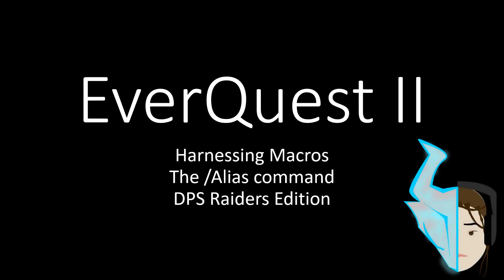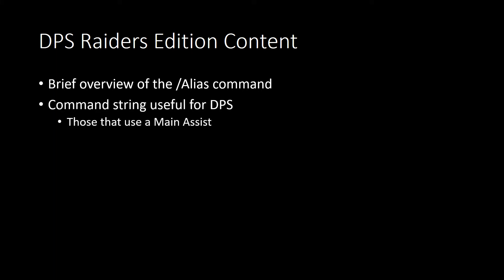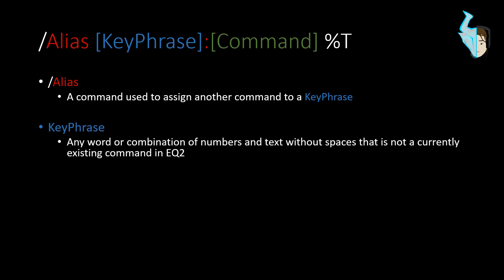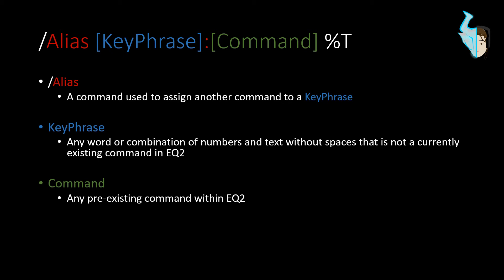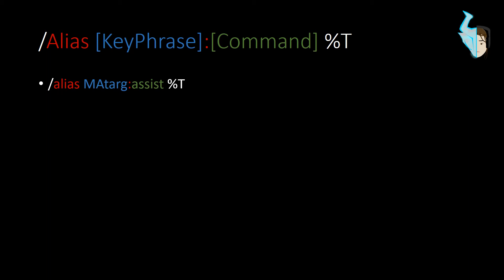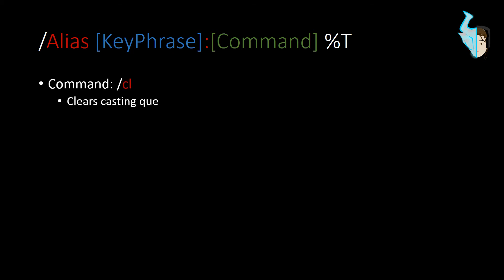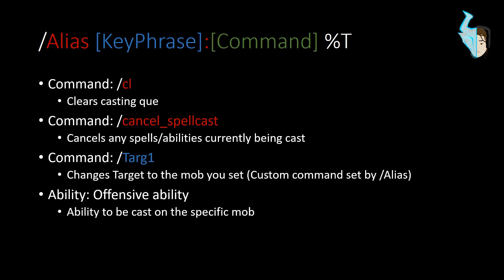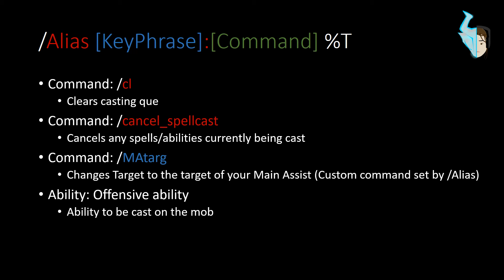EverQuest II | Macros Alias Command - DPS Raiders Edition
Alias Command Strings (Must be in separate macro buttons)

/alias MAtarg:assist %T
/alias Targ1:target %T

Macro Button Combat Main Assist

Command: /cl
Command: /cancel_spellcast
Command: /MAtarg
Ability: Spell/Ability of choice

Macro Button Combat Specific NPC Target

Command: /cl
Command: /cancel_spellcast
Command: /Targ1